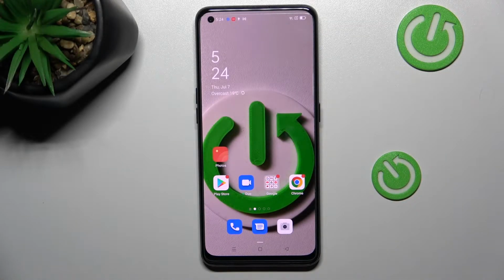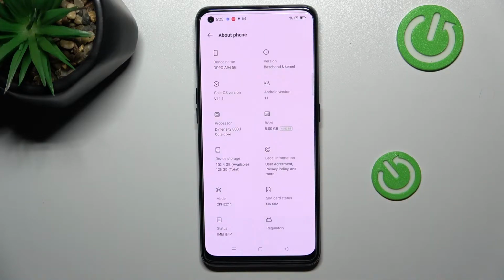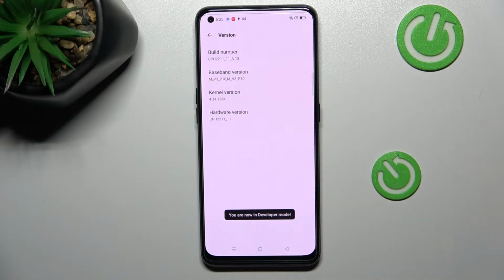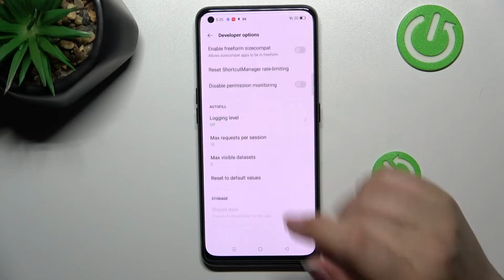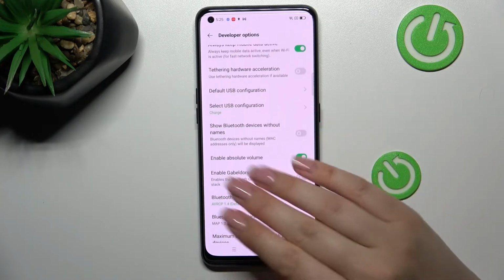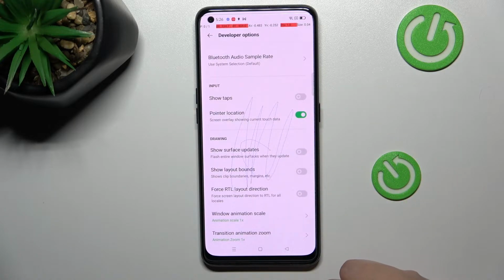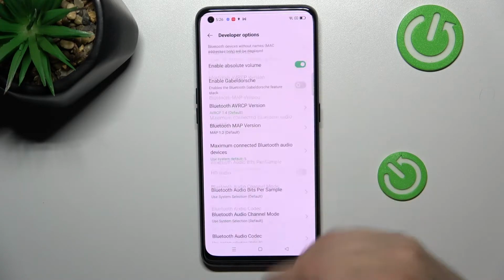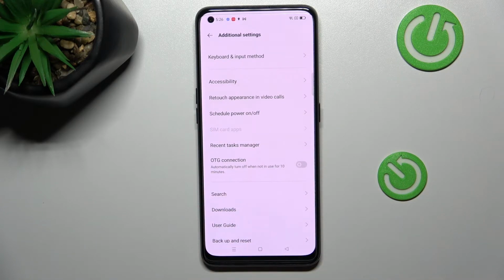How to Open Developer Mode on VIVO IQOO 5 Pro - Enter Developer Menu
Find out more info about VIVO IQOO 5 Pro:
Hi! Let's watch this tutorial if you want to know how to activate developer mode, and then how to open the developer menu. If you want to configure system behaviours to improve app performance, you should find out how to navigate developer mode. Visit our HardReset.Info YouTube channel if you want to discover more advanced options on your VIVO device.

How to activate developer mode on VIVO IQOO 5 Pro? How to turn on developer mode on VIVO IQOO 5 Pro? How to open the developer menu in VIVO IQOO 5 Pro? How to enter the developer menu in VIVO IQOO 5 Pro?